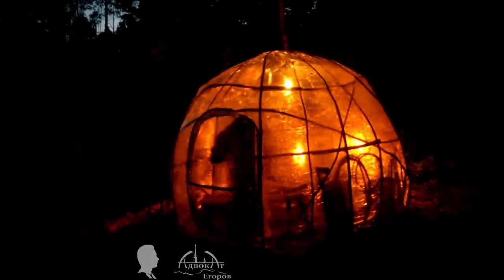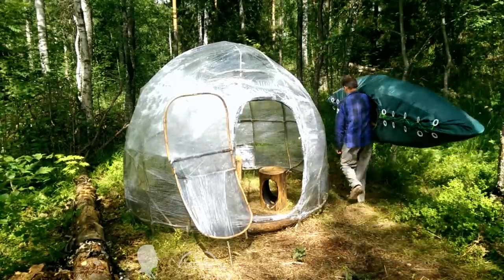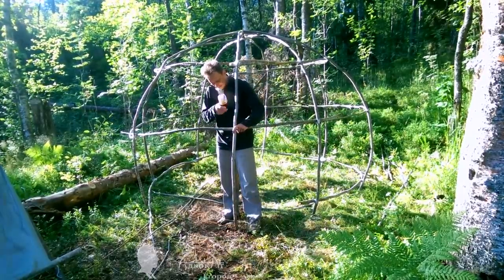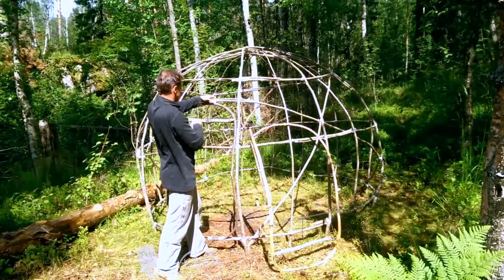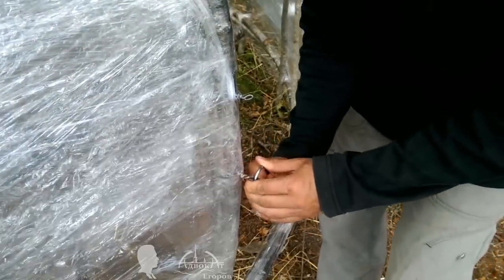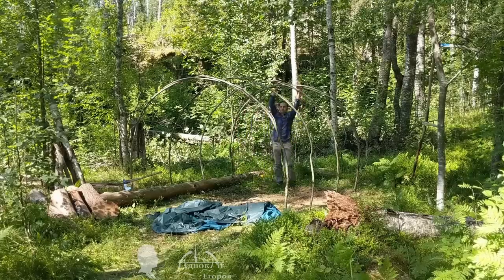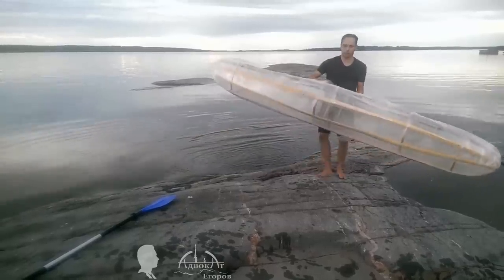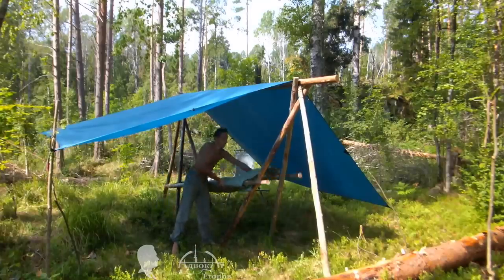Bushcraft Dome Built From Branches and Plastic Wrap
In this video, I am going to show how you can easily make a waterproof dome using branches and plastic wrap.
01 episode (1 season) 2014
02 episode (1 season) 2014
03 episode - ​ (1 season) 2014 (not translated)

1 episode - ​​ (2 season) 2015

2 episode - ​ (2 season) 2015

3 episode -​ (3 season) 2016

4 episode -​ (3 season) 2016

5 episode - ​ (4 season) 2017

6 episode - ​ (4 season) 2017

7 episode - ​ (5 season) 2018

8 episode (6 season) 2019

9 episode - ​ (6 season) 2019

10 episode- ​ (6 season) 2019